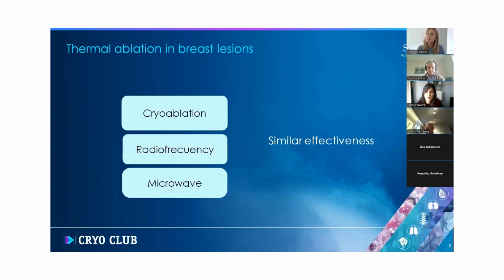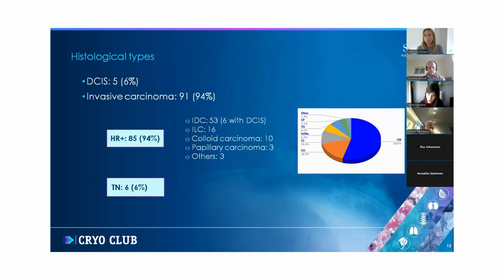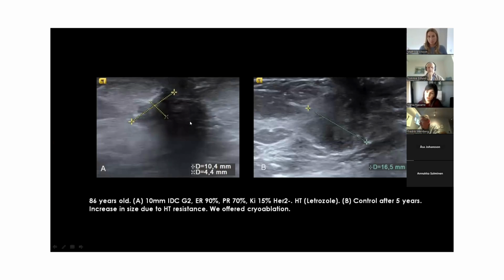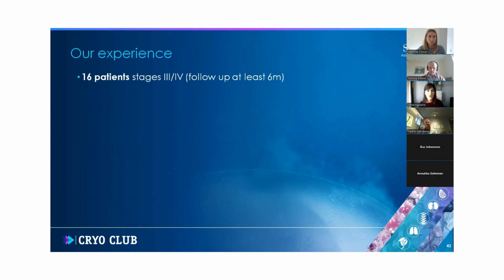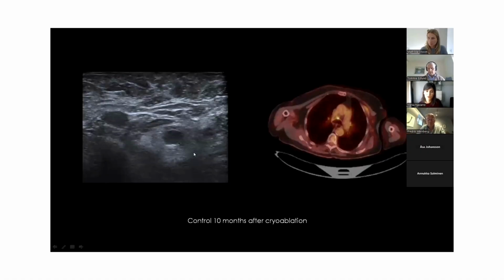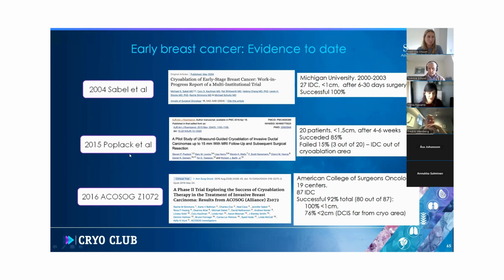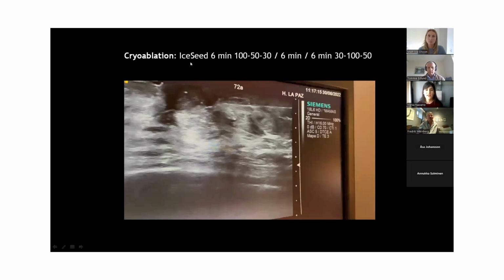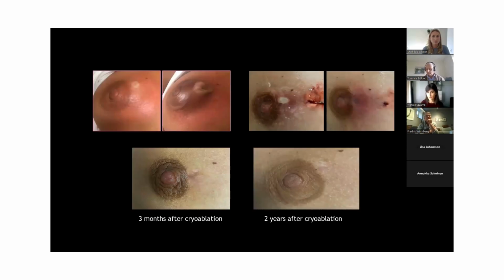Cryoablation in breast cancer & benign lesions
Dr. Ylenia Navarro explains cryoablation technique benefits in treating breast cancer and benign lesions